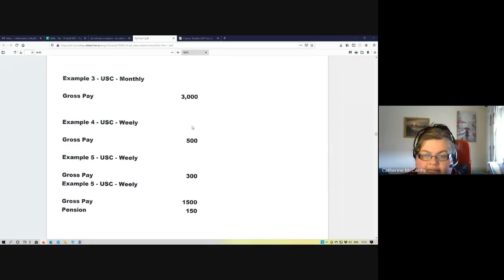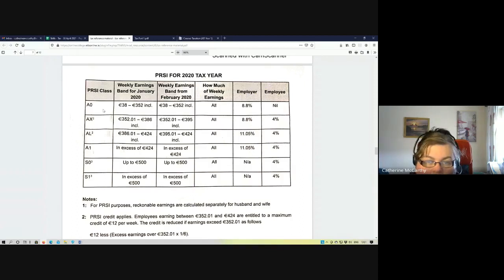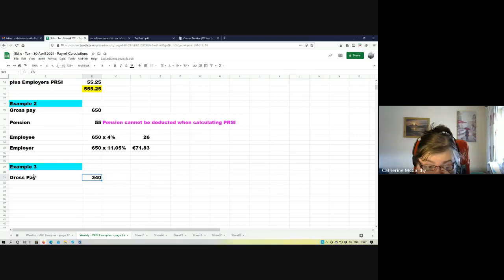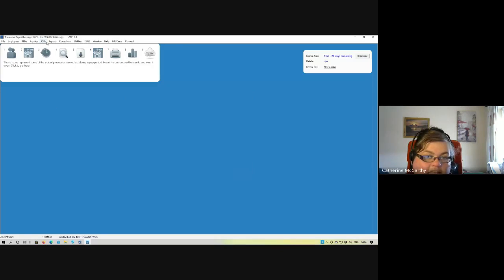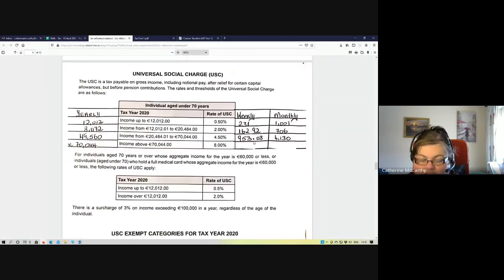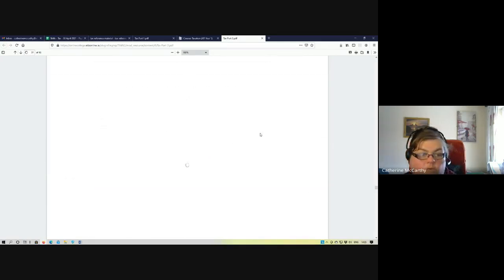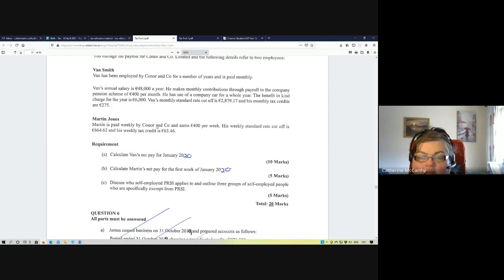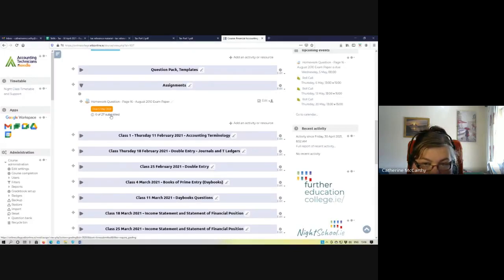Payroll - Video 2